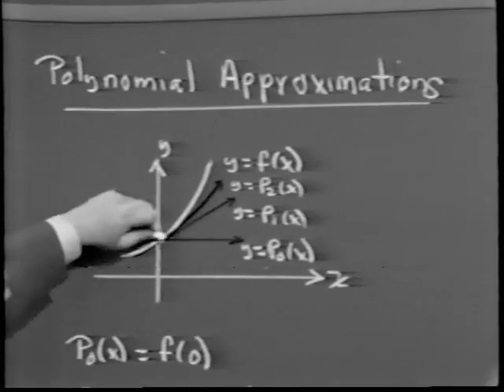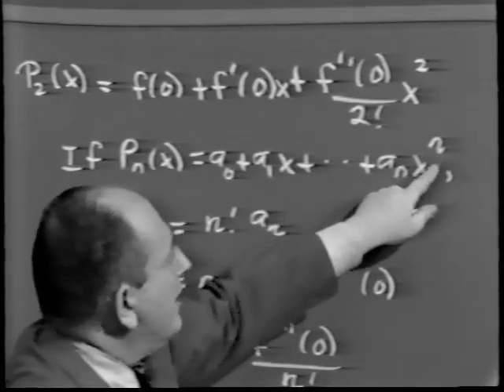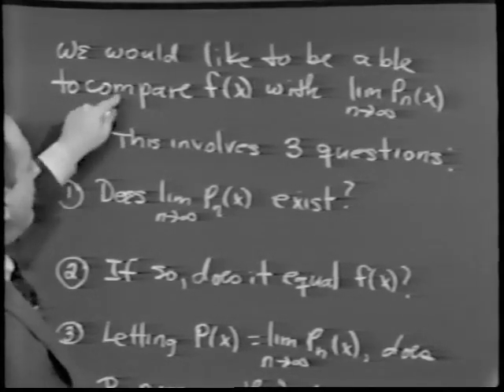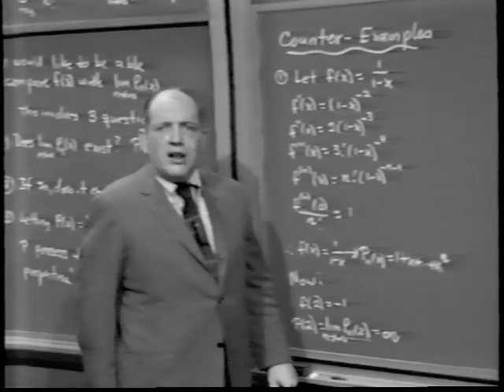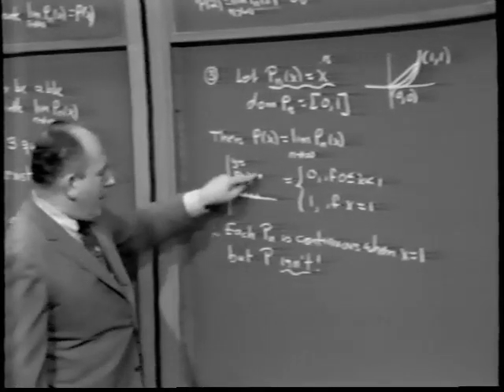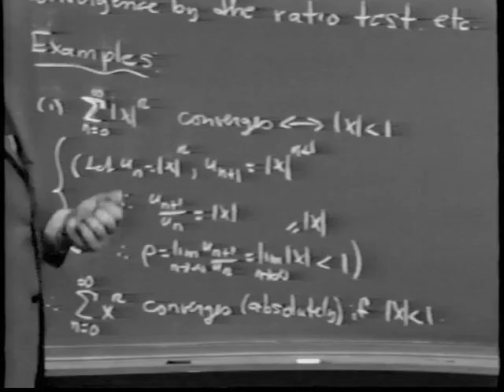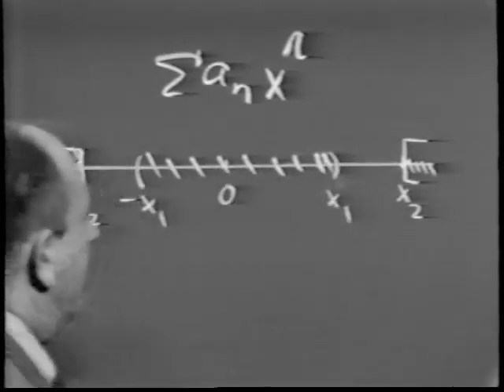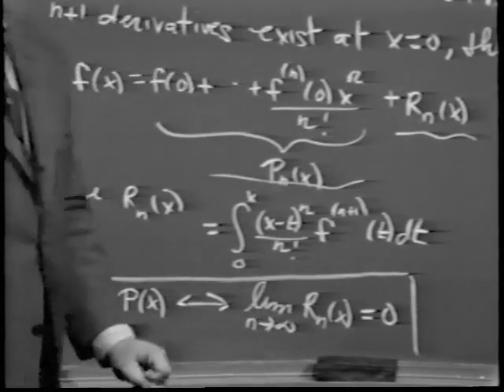Unit VII: Lec 4 - MIT Calculus Revisited: Single Variable Calculus